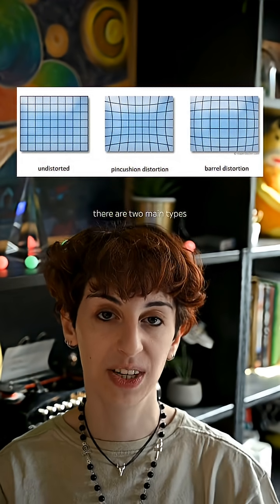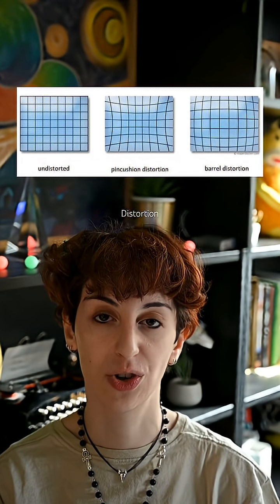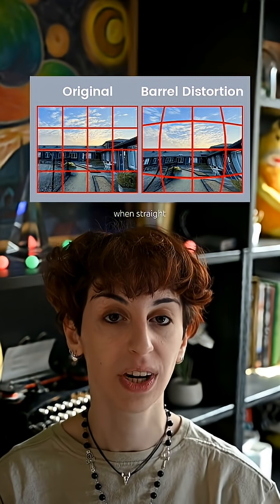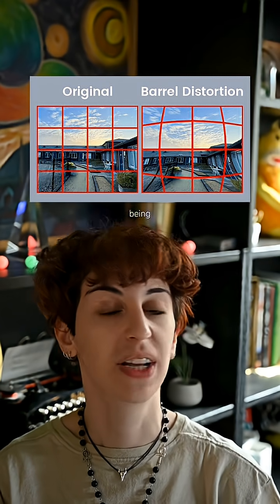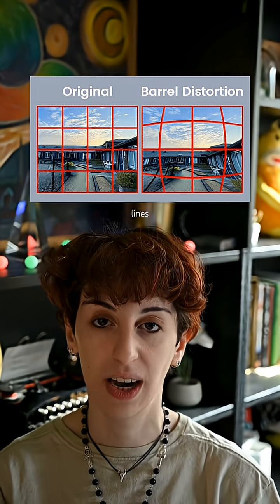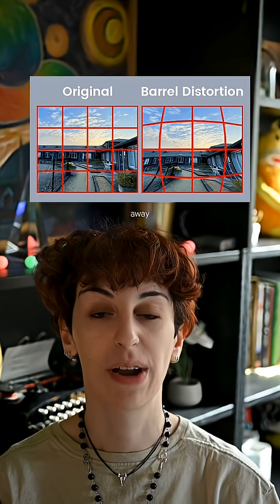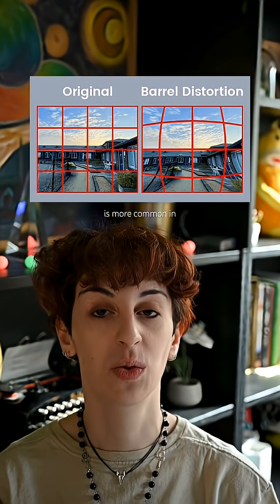Cinematography 101: Lens Distortion (Barrel & Pincushion)